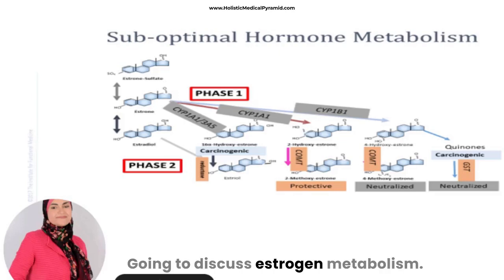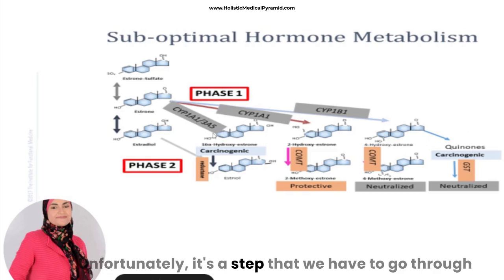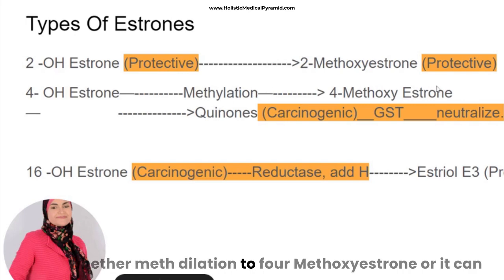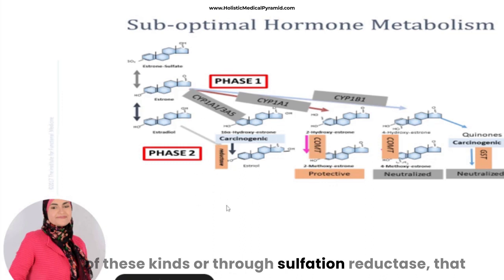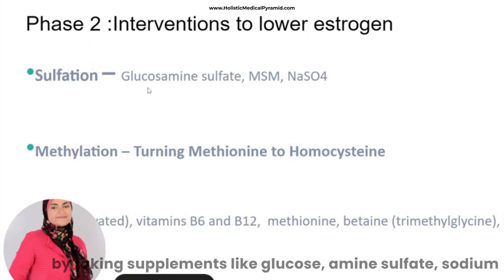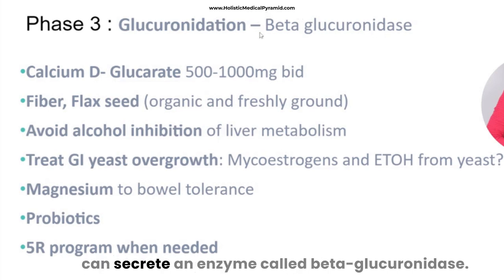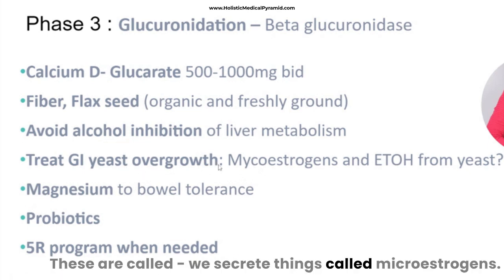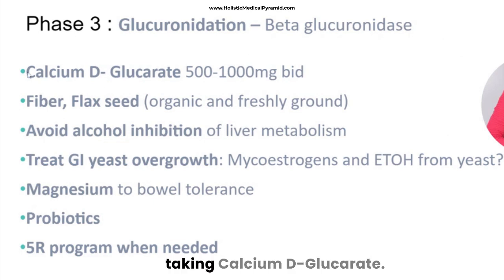Estrogen Metabolism | Breast Cancer Awareness Month | Functional Medicine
💕 Breast Cancer Awareness Month 💕

Let’s illuminate the significance of understanding estrogen metabolism in our bodies.

A deeper knowledge of how estrogen is processed is powerful knowledge in our fight to prevent breast cancer. By nurturing hormonal balance and supporting our body’s natural detoxification processes, we can foster an environment of resilience and vitality.

Let’s empower ourselves with knowledge, make informed decisions, and take proactive steps toward breast health and overall well-being.